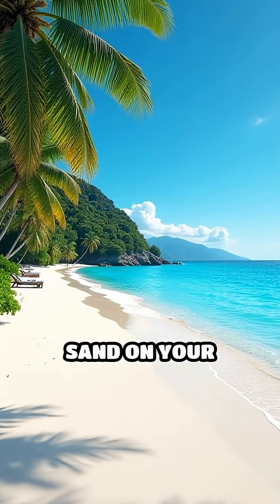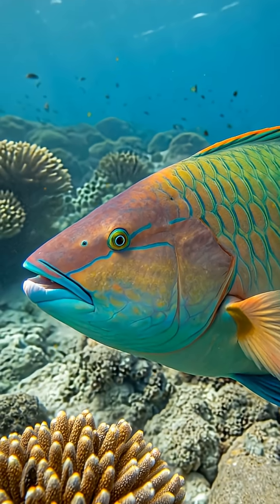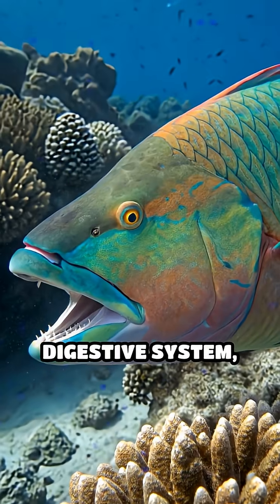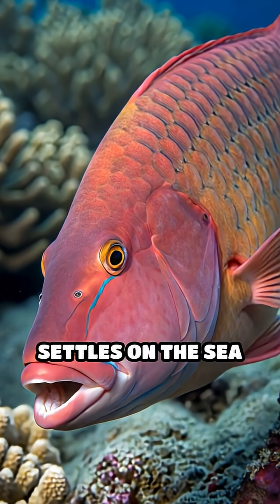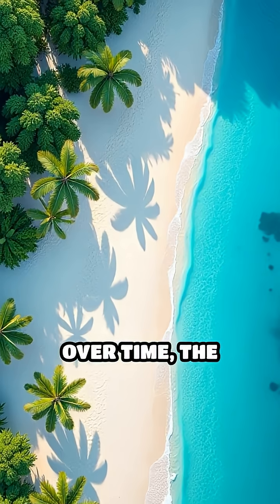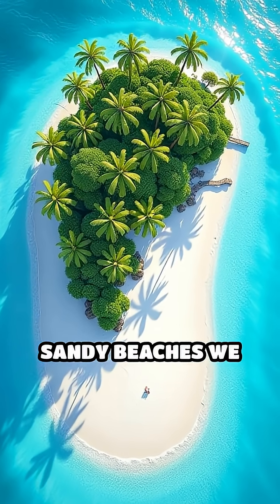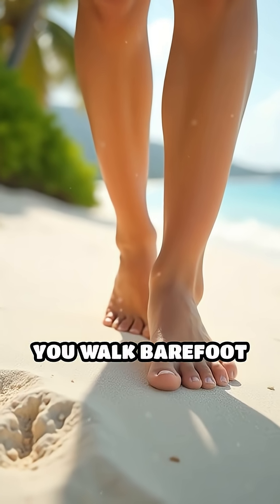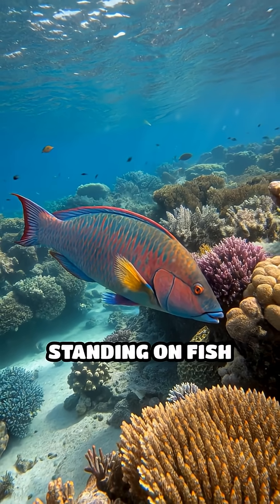How Parrotfish Build Paradise Beaches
Ever wondered where the soft white sands of tropical beaches come from? 🏖️ The answer is… parrotfish poop! 🐟💩 These colorful reef dwellers munch on coral and algae, grinding them down with super-strong teeth. The indigestible bits? They get excreted as fine sand, piling up to create the very beaches we relax on. Without parrotfish, paradise as we know it wouldn’t exist. 🌴✨